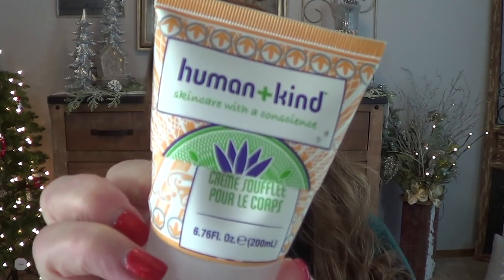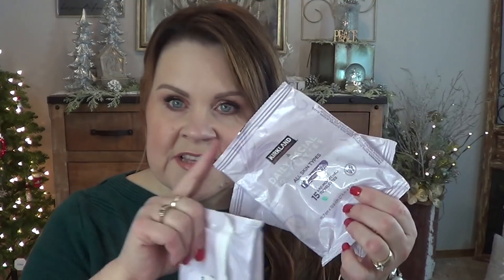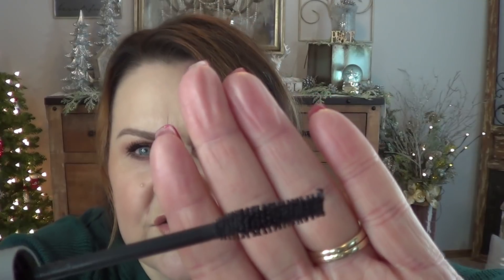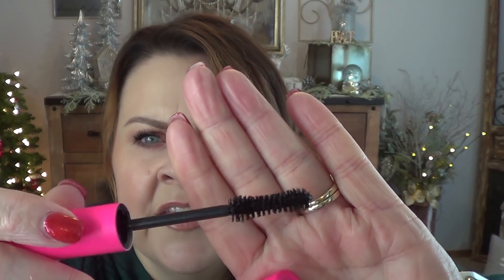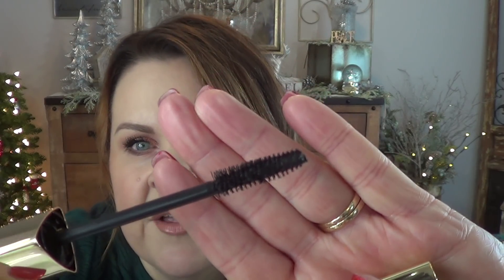Empties & Mini Reviews 2019 Volume 5!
Hey all!! One last wander through my trash for 2019!

Products Shown:
Dove Dry Spray Beauty Finish
Pau Mitchell Hot off the Press
Human + Kind Body Soufflé
Alterna Caviar Rapid Repair Spray
Macadamia Nourishing Oil
Dry Bar Hot Toddy
Murad Hydrating Toner
Simple Micellar Water
Estee Lauder Night Repair Eye
Algenist Complete Eye Renewal Balm
Lancome Genefique
Mac Fix +
Lancome La Vie Belle
Becca First Light Priming Filter
Hourglass Dim Light mini
Laura Mercier Minerals Real Sand
IT Cosmetics Brow Power
Tarte Creaseless Concealer
IT Cosmetics Super Hero
IT Cosmetics Lash Blowout
Tarte Big Ego
Wander Beauty Unlashed
Hourglass Caution Extreme

Primer: Becca First Light
Foundation: Fenty Pro Filt’r Shade 150
Powder: Estee Lauder Double Wear Mineral Rich Intensity 1.0 (discontinued)
Bronzer: Found
Brows: Wander Beauty Dark Brown
Eyes: Stila Shimmer & Glow Jezebel
Sonia Kashuk Eye on Neutral
Blush: Japonesque Velvet Blush Shade 2
Lips:
Liner: Charlotte Tilbury Iconic Nude
Lipstick: Charlotte Tilbury Penelope Pink
Gloss: Charlotte Tilbury Seduction
Nails: DND Firework Star

Camera I use: Sony Handycam HDR-CX190